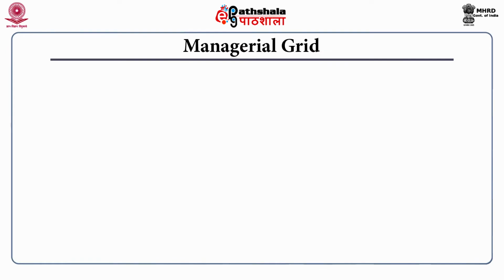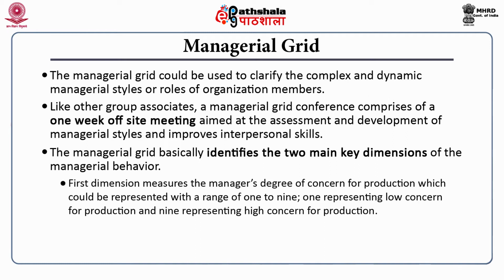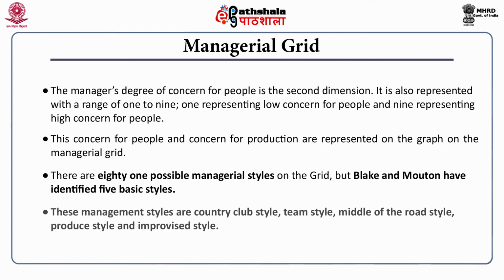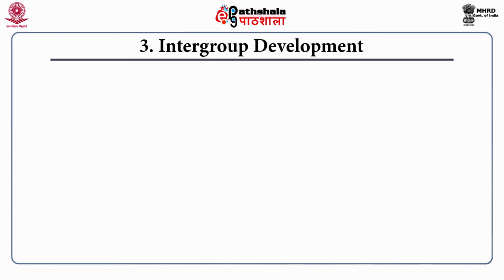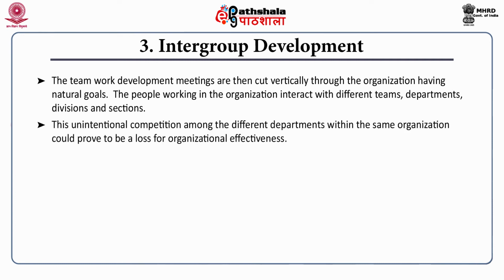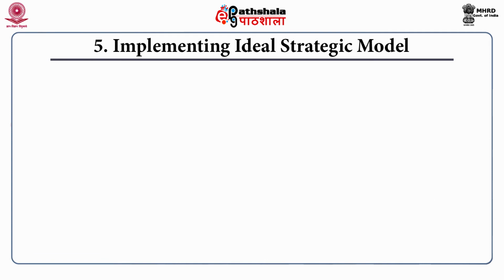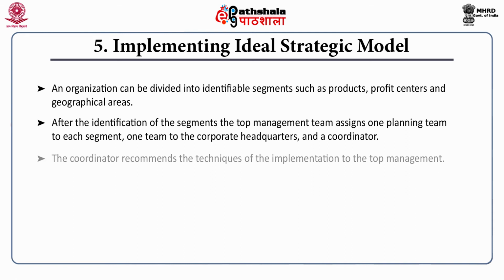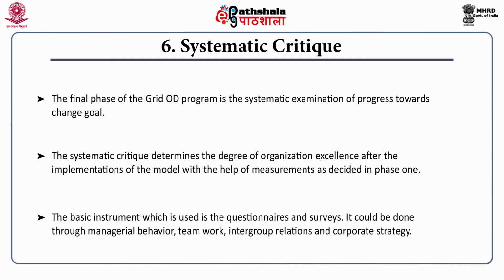M-31. Managerial Grid